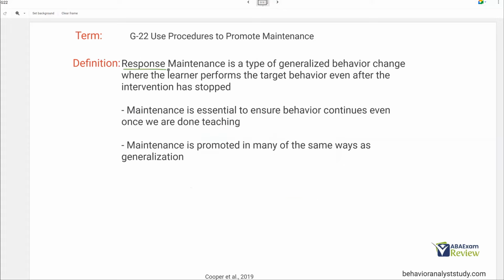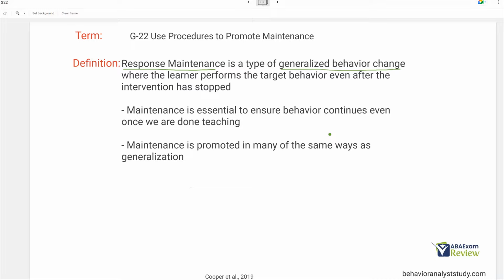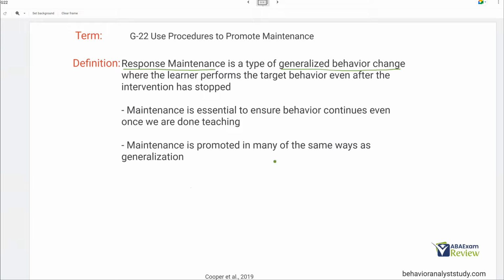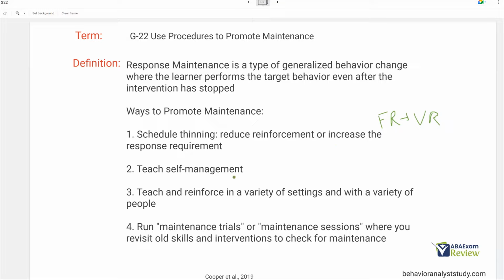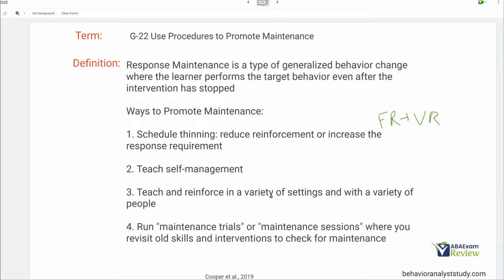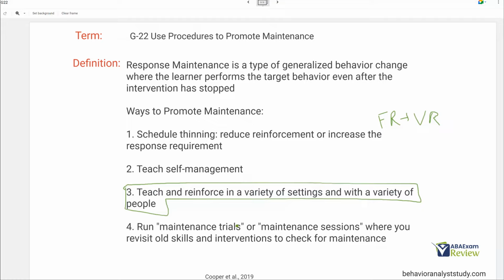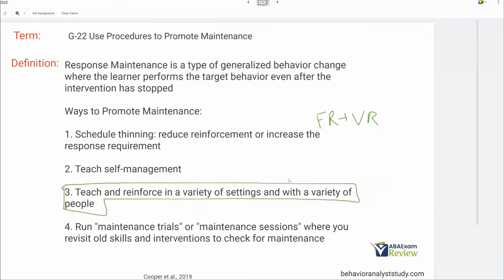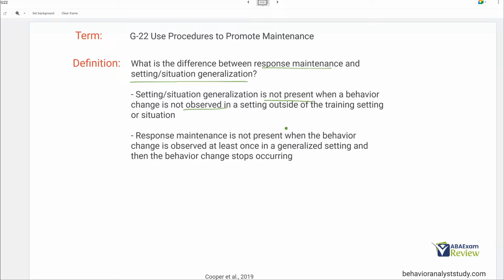Promote Maintenance | BCBA® Task List Study Guide G22 | ABA Exam Review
00:00 Promote Maintenance

Welcome to ABA exam review for our behavior analyst review and BCBA® study prep. Today we are reviewing the BCBA® task list. Today we continue with G22 Promote Maintenance